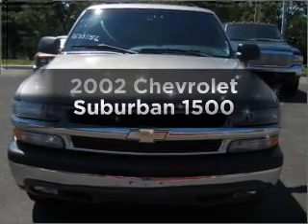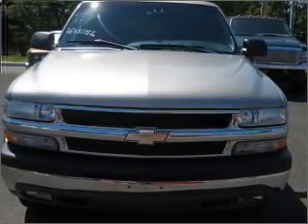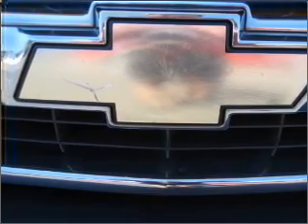2002 Chevrolet Suburban - Bensalem PA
Year: 2002
Make: Chevrolet
Model: Suburban
Trim: 1500
Engine: 5.3 liter 8 cylinder 16 valve
Transmission: 4-Speed Automatic
Color: Tan
Mileage: 117486
Address:
1515 Bristol Pike